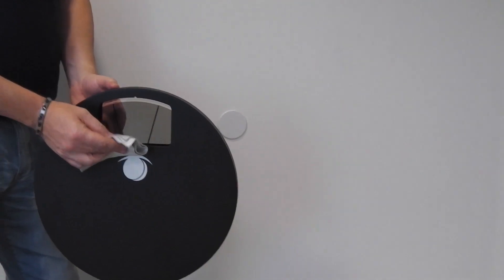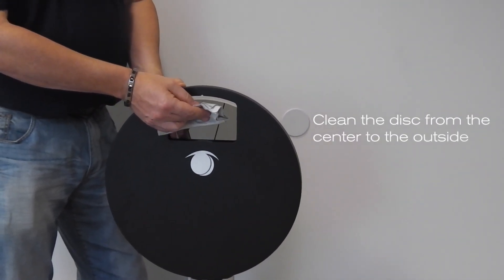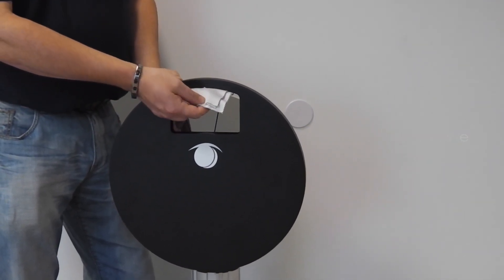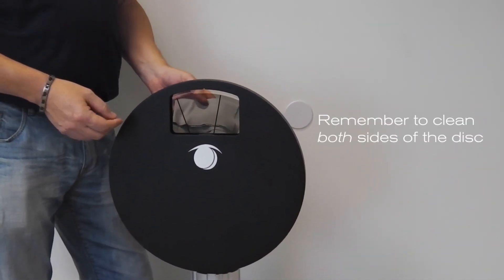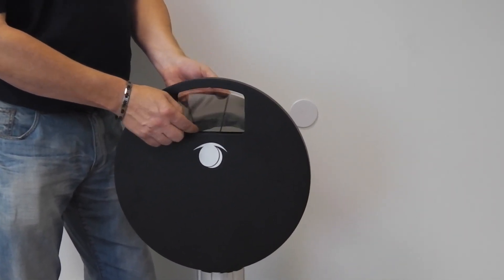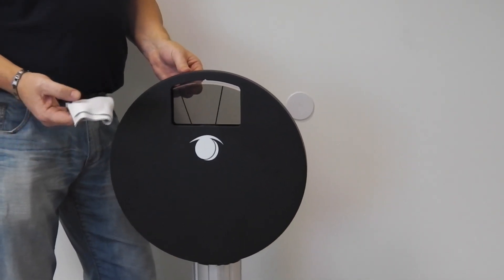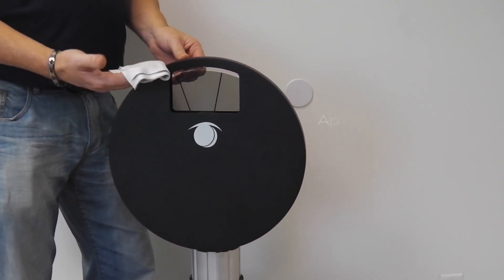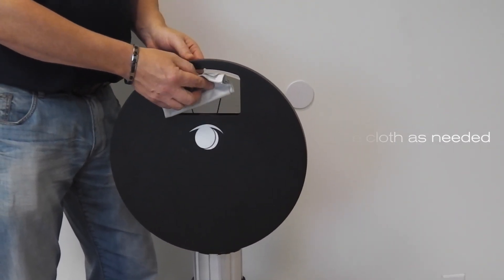Cleaning the MI-CLARITY3D Filter Disc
In this MasterImage 3D Tech Tip, learn how to maximize the performance of your MI-CLARITY3D system through proper cleaning of the filter disc.